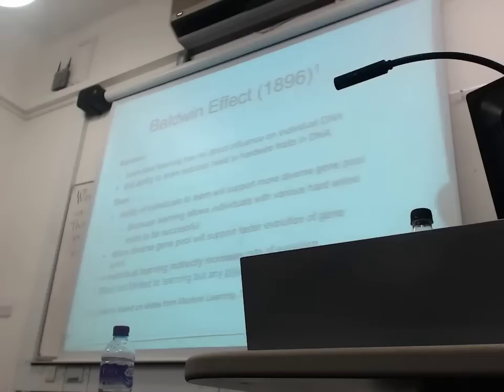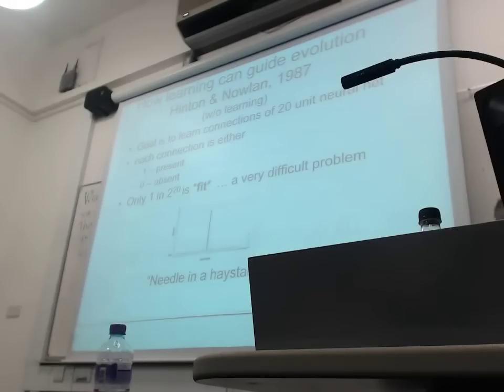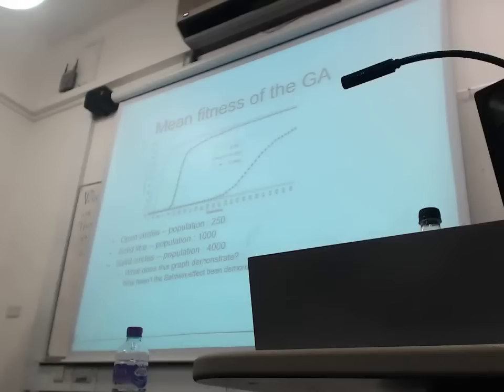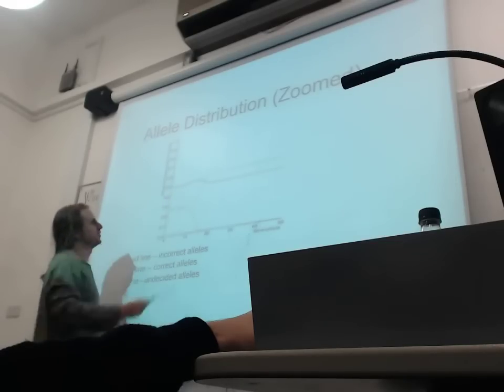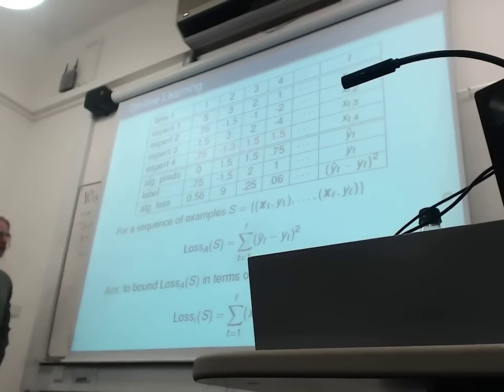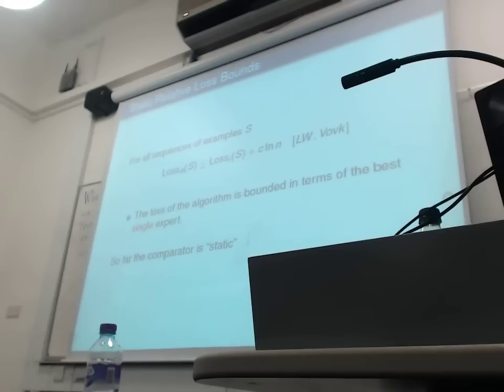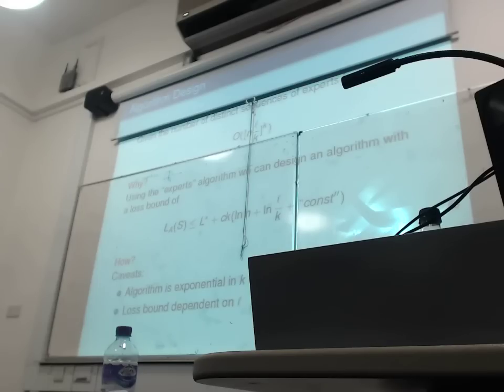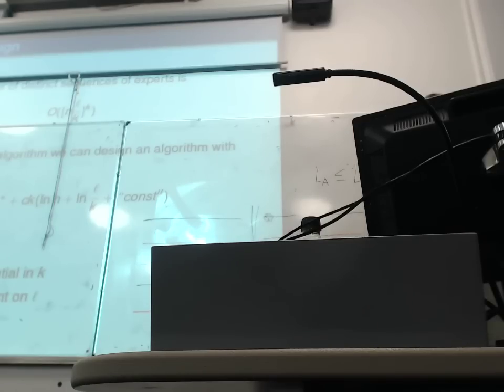Evolutionary Computation Lecture 6 Part 2